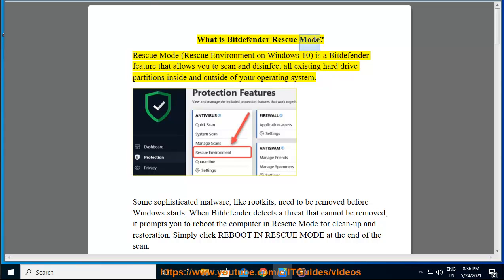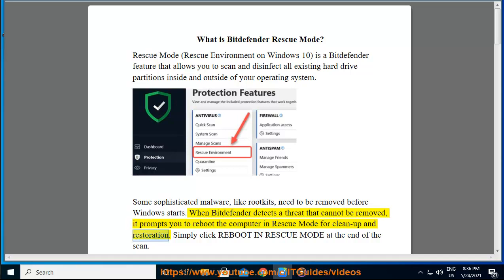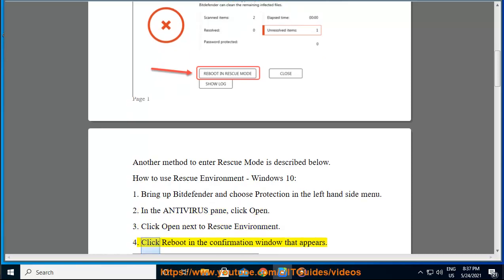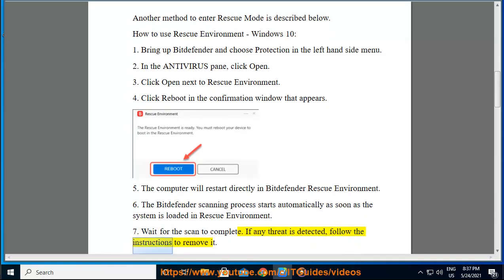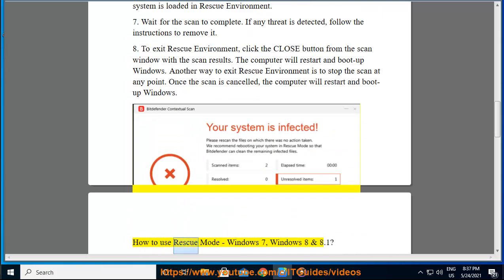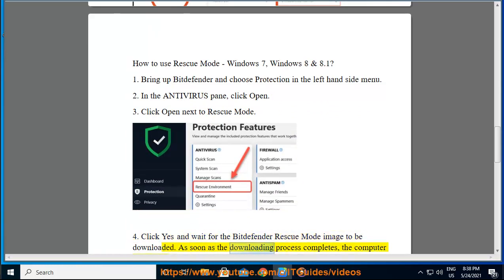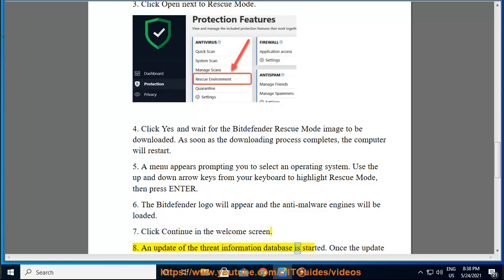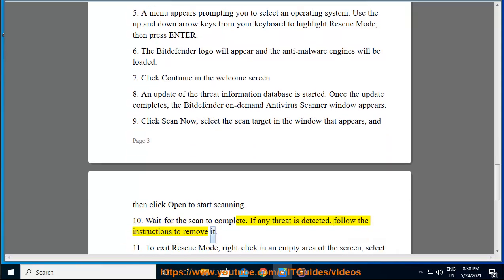Get started w/ Bitdefender Rescue Mode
Here's how to Get started w/ Bitdefender Rescue Mode. Hit & get started w/ Bitdefender later.